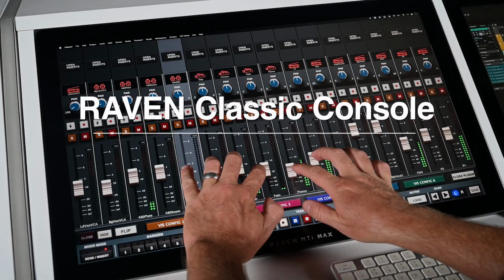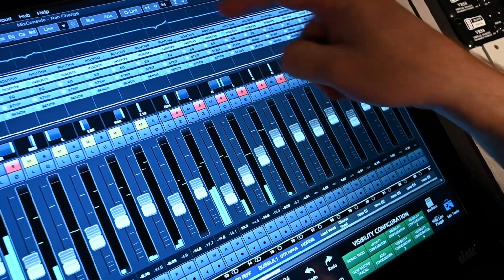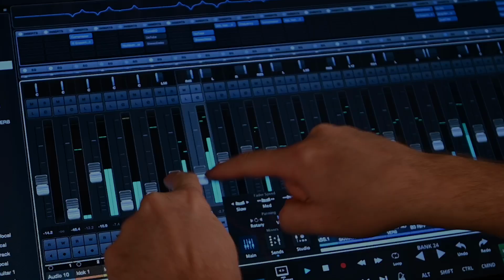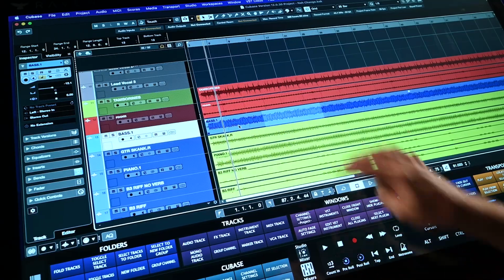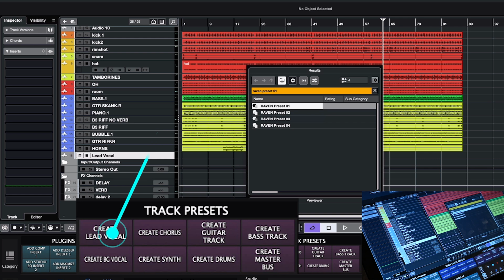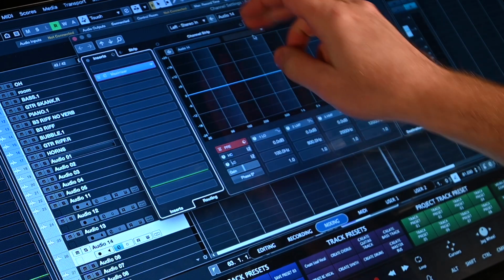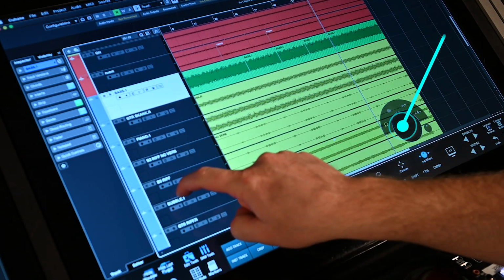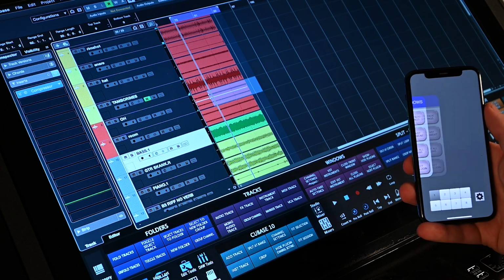RAVEN 4.0 Cubase/Nuendo macOS Walkthrough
Check out this video to learn about all the new amazing features that RAVEN 4.0 provides Cubase/Nuendo users on macOS